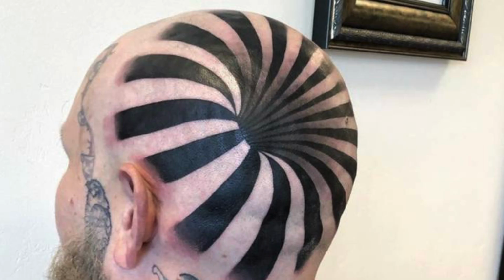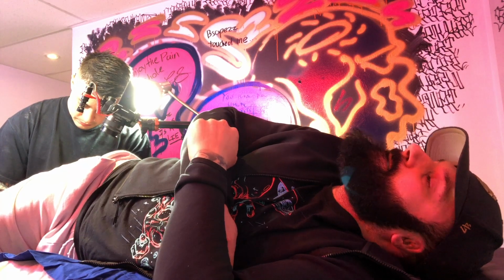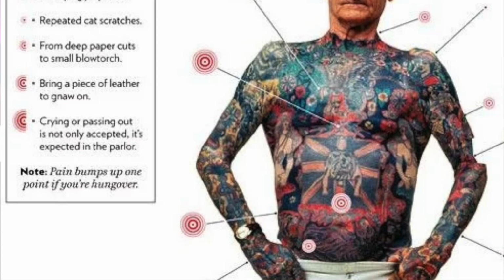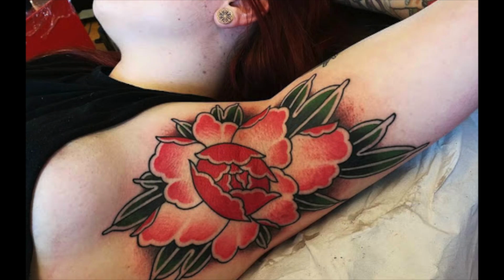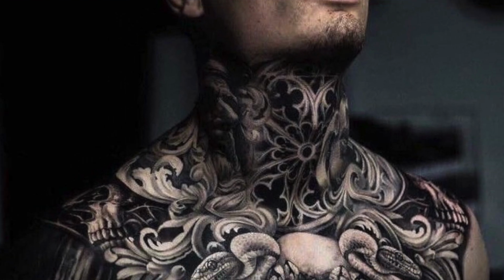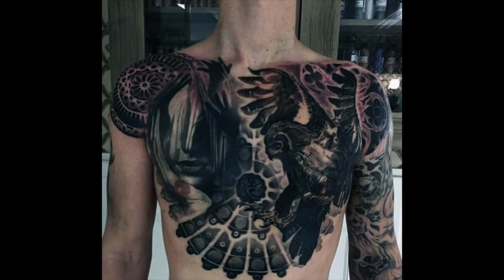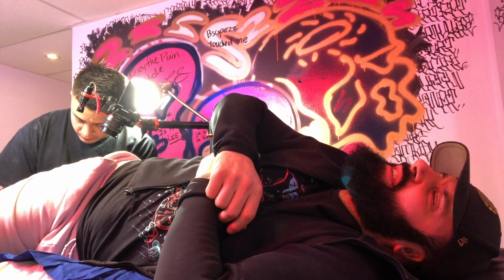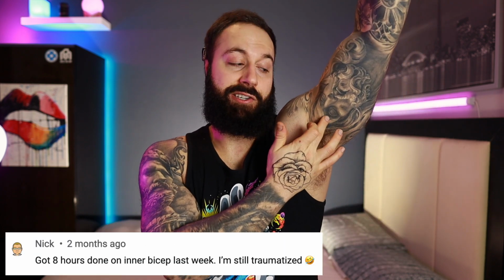Top 10 MOST PAINFUL AREAS TO GET TATTOOED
What are the top 10 most painful areas to get tattooed?! This is a question that’s going to have many different answers because well… pain is relative, meaning everyone will experience it differently. Just because I get the hand tattooed and say it doesn’t hurt doesn’t mean it won’t be the same for you! BUT ive been doing this tattoo journey for awhile now and have talked to hundreds of people about their tattoos and the expense they’ve encounter with it, giving me a good understanding of pain levels for certain areas of the body, and that’s how ive come up with my personal top 10 most painful areas to get tattooed!

🔎 JustINKD Amazon Storefront, FIND EVERYTHING YOU NEED
🧑🏻‍💻Links to main products I Approve & Recommend for Tattoo AFTERCARE:
Hustle Butter Deluxe 5oz balm
Hustle Butter Bubbles FOAM Soap

3M Tegaderm Second skin (11yd Roll)
Saniderm Tattoo Aftercare Bandage
Saniderm Foaming Soap
Sanibalm Tattoo Aftercare Balm

Dove Unscented Soap
Lubriderm Unscented Moisture
Aveeno Baby Moisturizing Lotion
Sleek Ink Vivid Tattoo Oil
Tattoo Goo Tattoo Balm
Viking Revolution Tattoo Care Balm

AQUAPHOR Healing Ointment 14oz
AQUAPHOR Ointment Body Spray 3.7oz